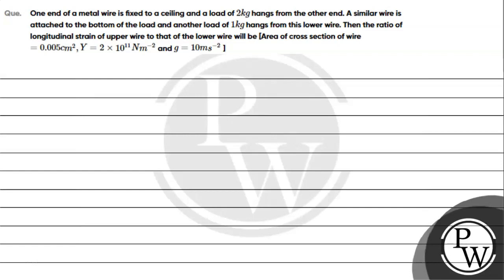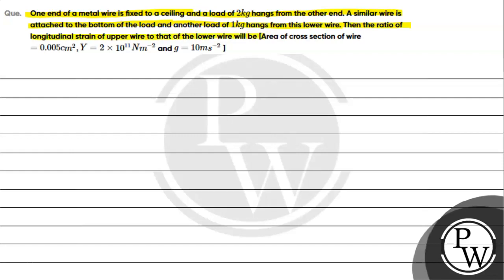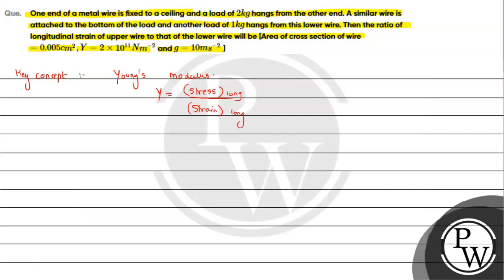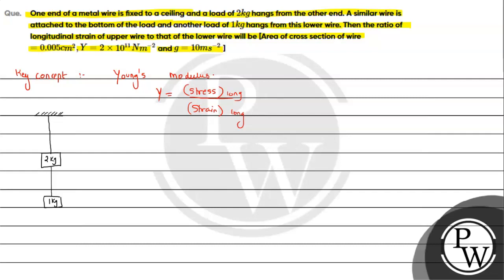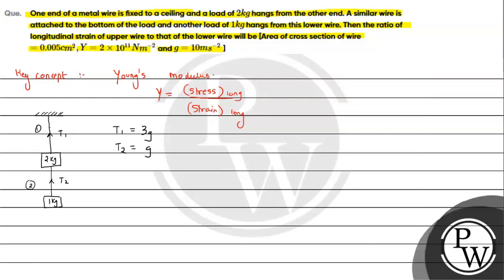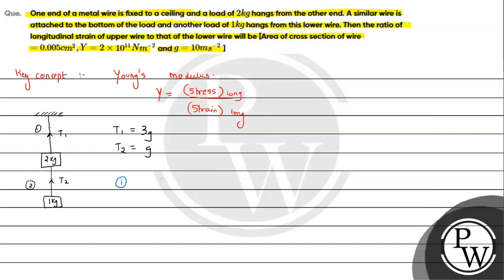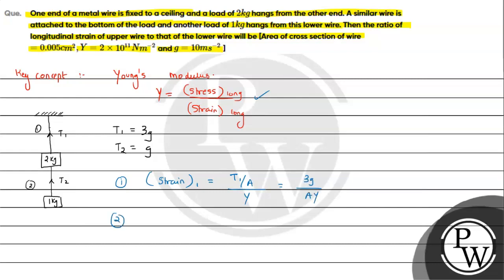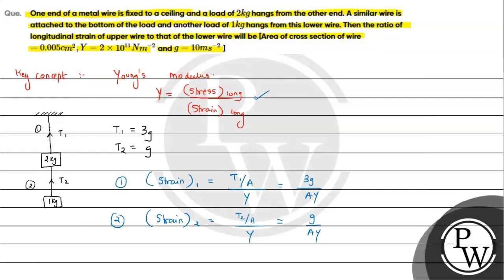Que One end of a metal wire is fixed to a ceiling and a load of 2 mathrm ~kg hangs from....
Que One end of a metal wire is fixed to a ceiling and a load of 2 mathrm ~kg hangs from the other end A similar wire is attached to the bottom of the load and another load of 1 mathrm ~kg hangs from this lower wire Then the ratio of longitudinal strain of upper wire to that of the lower wire will be Area of cross section of wire 0 005 mathrm ~cm 2 Y 2 times 10 11 mathrm Nm 2 and mathrm g 10 mathrm ~ms 2📲PW App